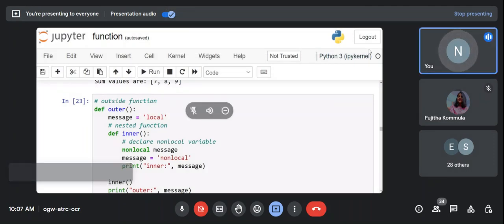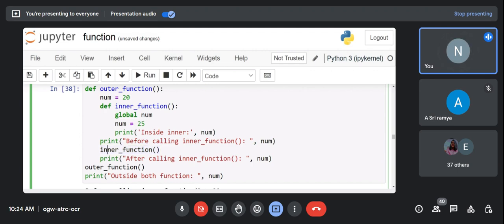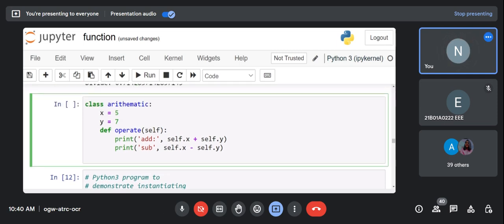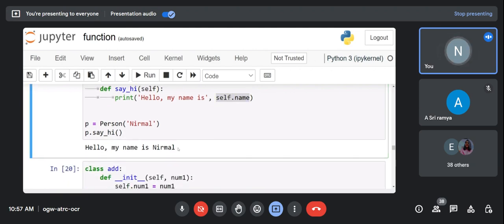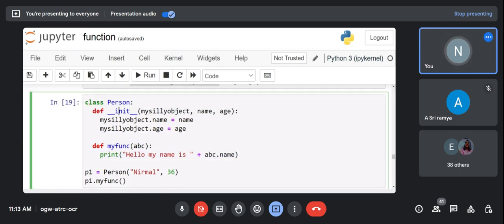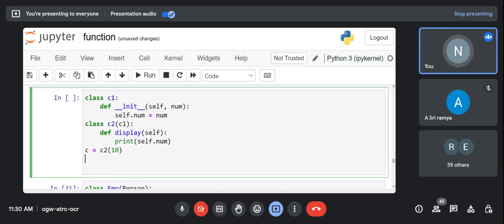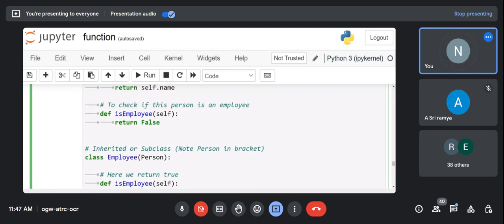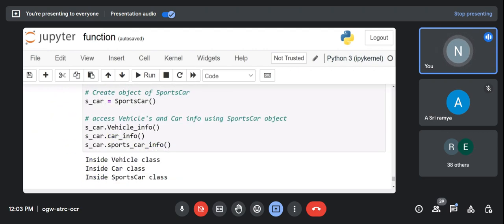Day 8: Data Science and Machine Learning using Python Programming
In this lecture, I implemented basic python codes:
1. Classes and Objects
2. Inheritance